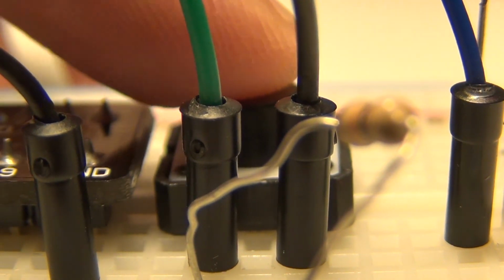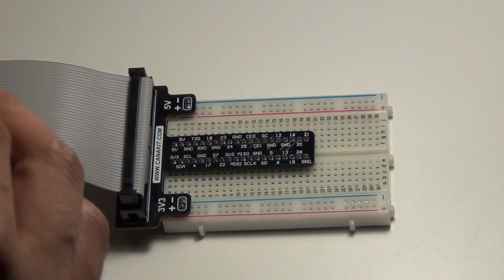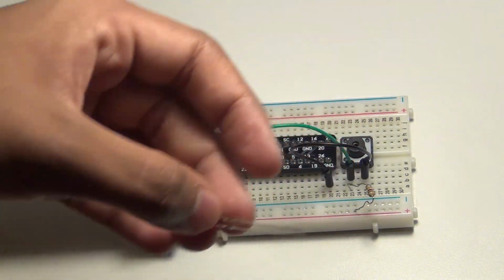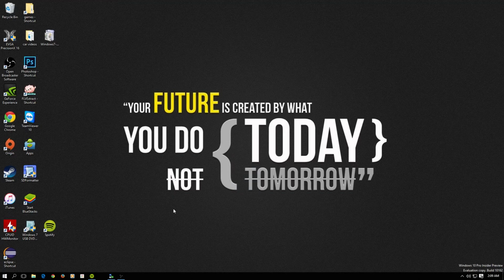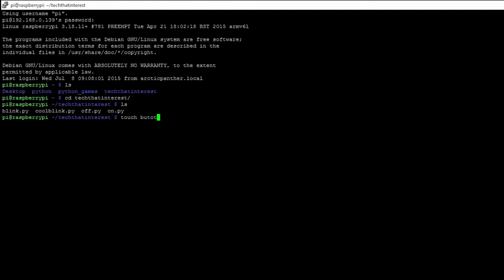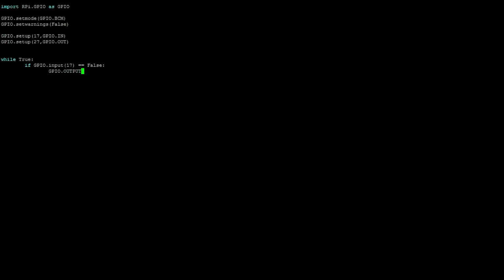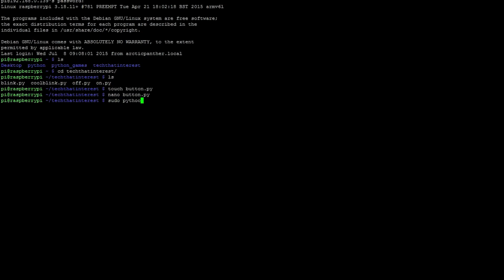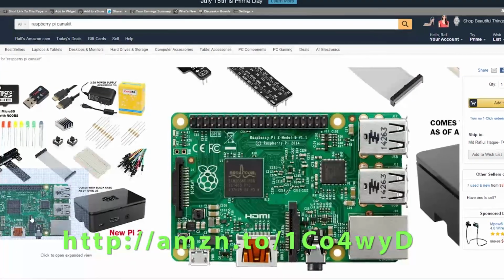Raspberry Pi Button Tutorial! (CanaKit Ultimate Starter Kit)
Raspberry Pi 3

With the kit

My PC:
Computer Case: Cooler Master N200

Support TechThatInterest

⟶⟶⟶⟶⟶About Us⟵⟵⟵⟵⟵